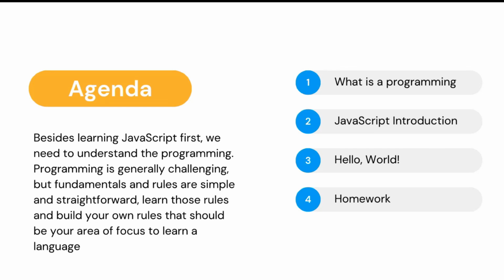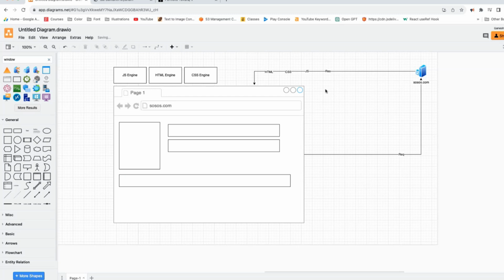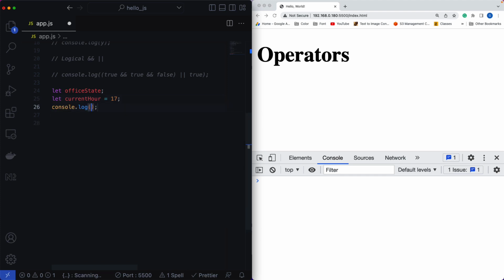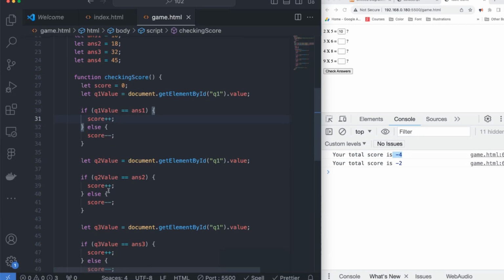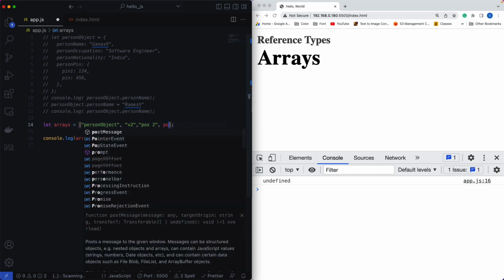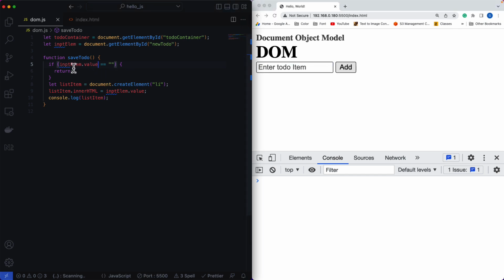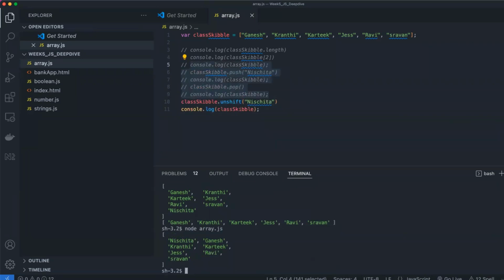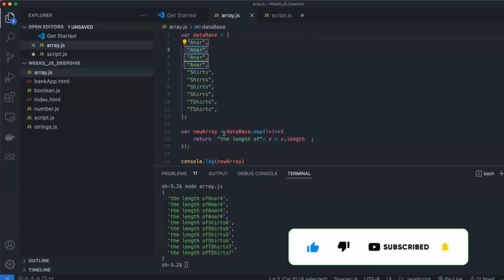JavaScript Full Course - Beginner to Pro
Welcome to my JavaScript tutorial! Whether you're a beginner or looking to level up your coding skills, this video is your guide to mastering JavaScript. We'll cover variables, functions, DOM manipulation, and more, with practical projects to solidify your learning. 💪💻🚀

Lessons:
0:00 Intro
1:51 What is Programming Language
12:40 Introduction to JS
17:40 Hello, World!
23:40 Coding Structure
28:14 JavaScript Fundamentals
47:53 JS Type Conversion
52:22 JS Operators
1:09:17 JS ControlFlow
1:19:24 A Simple Game
1:42:32 JS Loops
2:00:00 JS Functions
2:09:40 Arrays
2:14:40 Objects
2:19:10 OOP JS basics
2:33:24 Working with DOM
2:48:24 Async JS
2:59:24 Promises
3:06:24 Fetch API
3:14:27 Array methods

Feel free to use this description for your video or modify it to fit your style and content. Good luck with your YouTube tutorial! 🌟📺